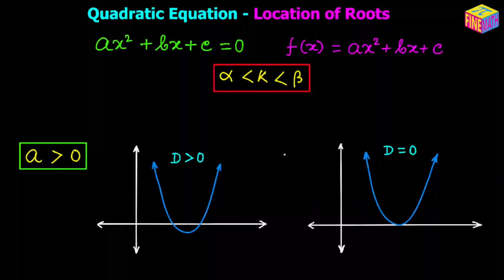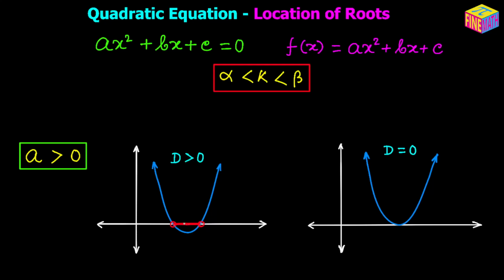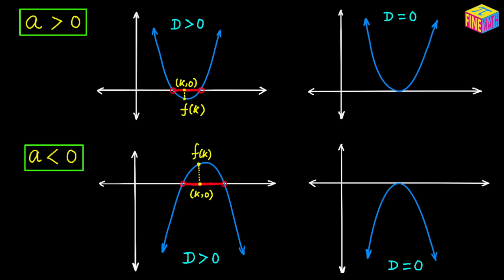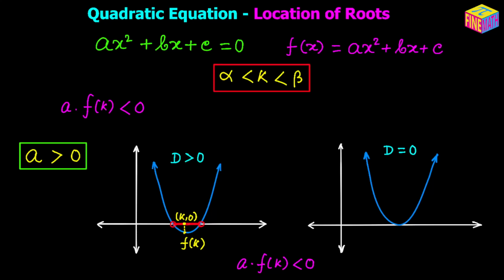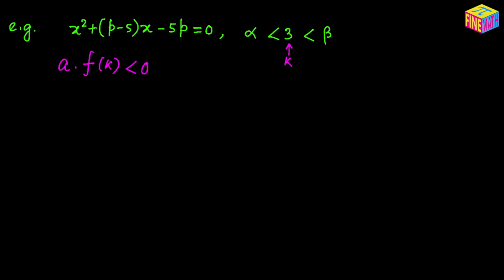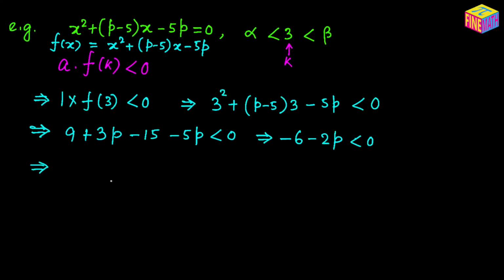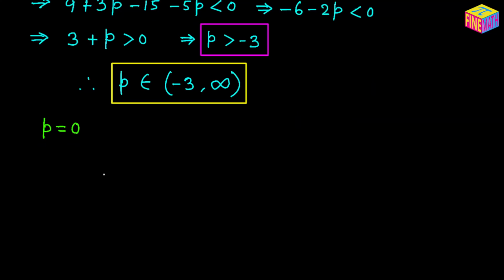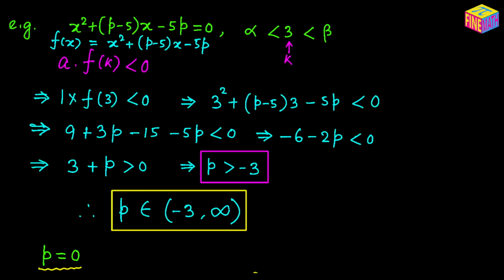Location of Roots - Real Number 'k' is Between The Two Roots | Quadratic Equation | JEE | CBSE | ISC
In this video I have explained in details the necessary condition for location of roots when a given real number lies between the two roots.